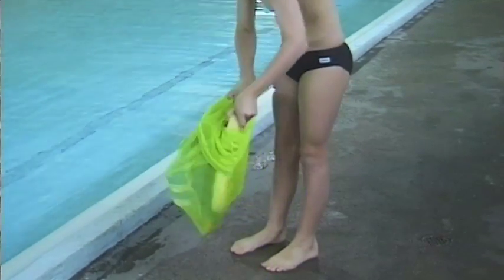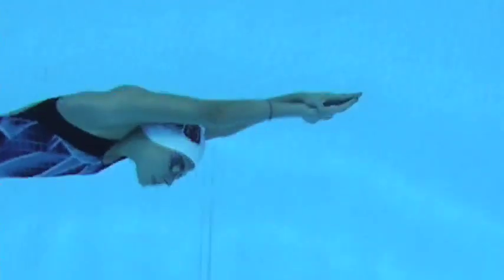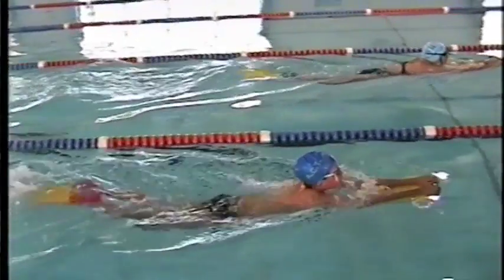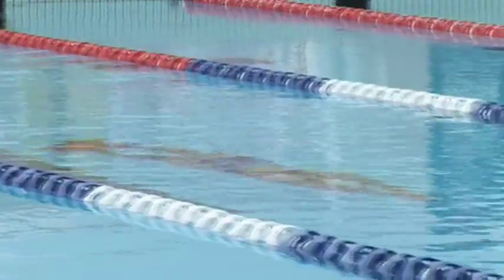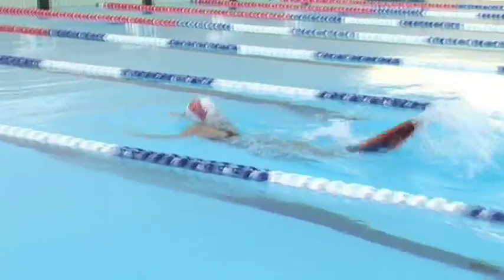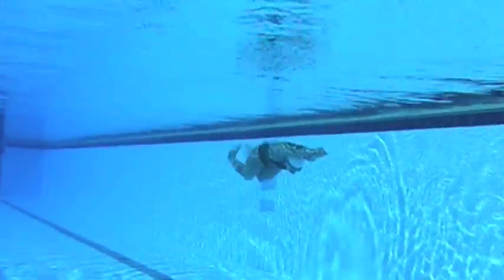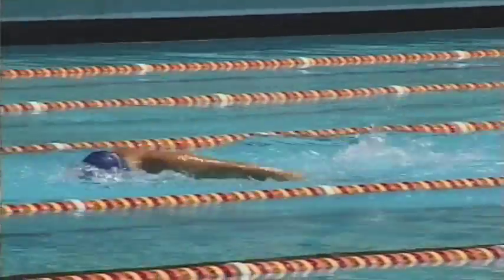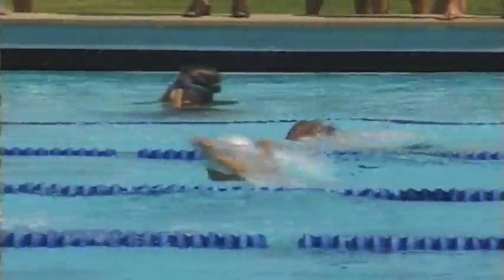Perfect Butterfly Technique for Young Swimmers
Master Coach Ken Wood explains the essentials of teaching perfect technique to young butterfly swimmers.